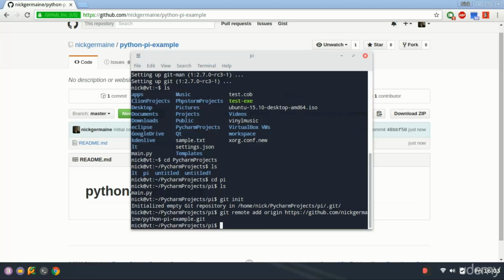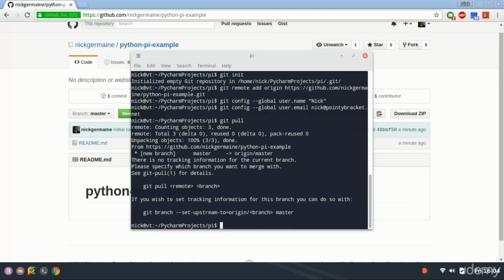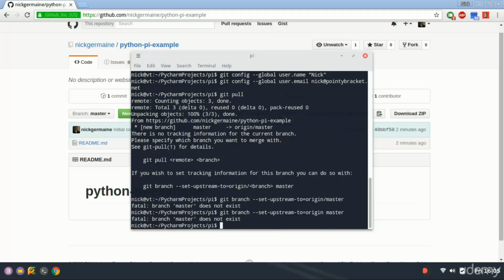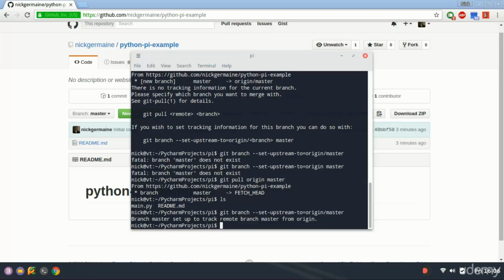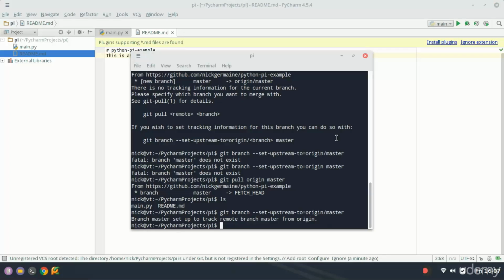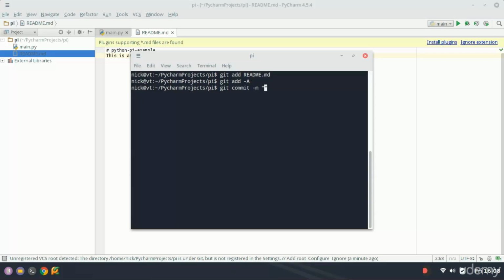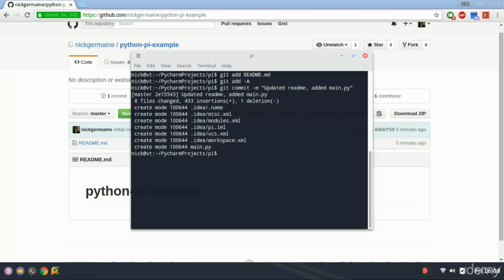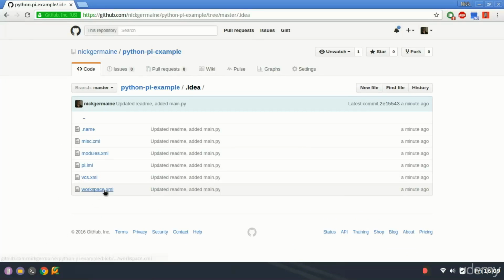(44) How to pull push information from our repository